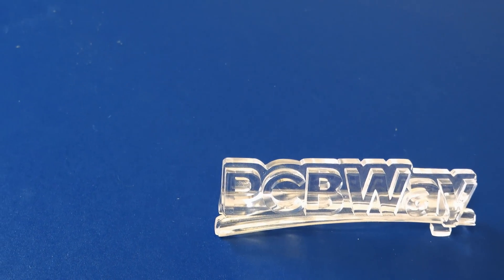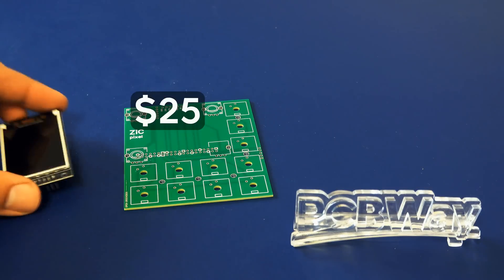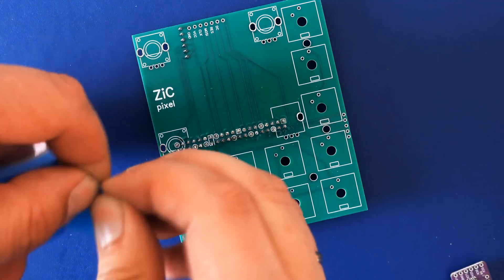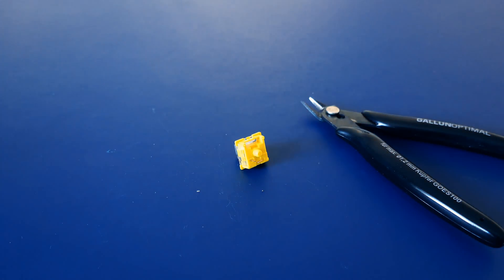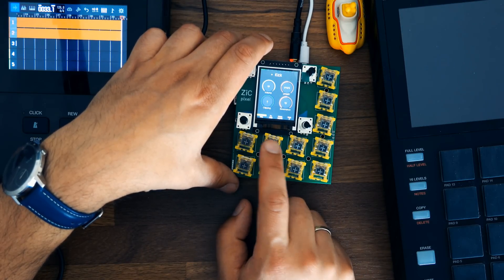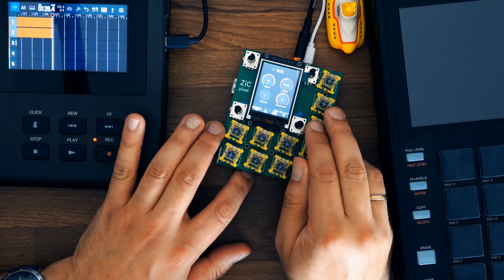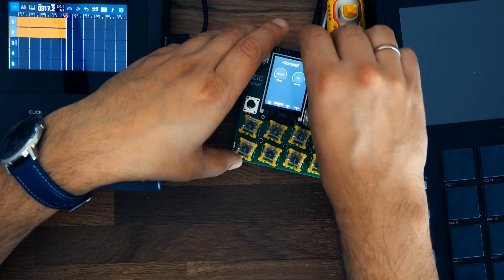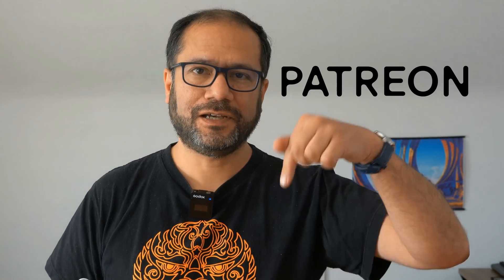ZicBOX - DIY open source modular scalable groovebox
The ZicBOX Pixel is the smallest example built in the ZicBOX ecosystem. The idea here is modular hardware meets modular software, so you can quickly scale up or down your synthesizer and groovebox ideas with a couple of JSON files and some 3D printed enclosures. Table of contents

00:00 hello PCBWay
00:12 concept
00:45 PCBWay
01:49 parts needed / costs
02:13 building the thing
06:30 installing the software
06:56 UI overview
07:15 using the thing
11:09 conclusion, and call for papers (coders and designers)
12:10 if you find my videos useful, please consider supporting this channel (building DIY devices and learning how they work and then making a video is expensive and time consuming)

PCBWay - you can upload the ZIP folder from the GitHub page there; the measures are 100x84,5mm - price is $5 per board with a minimum of 5 boards per order